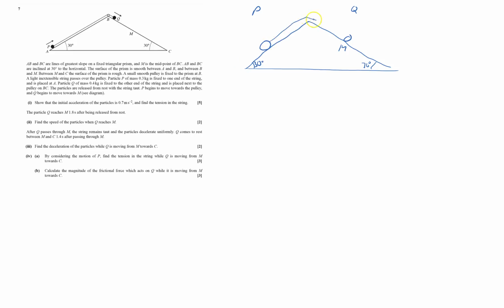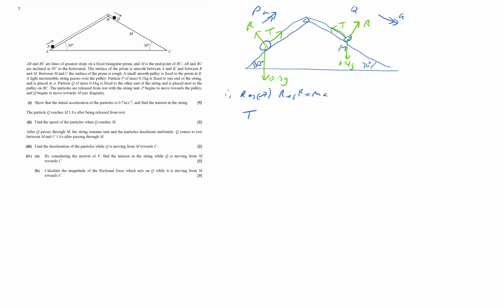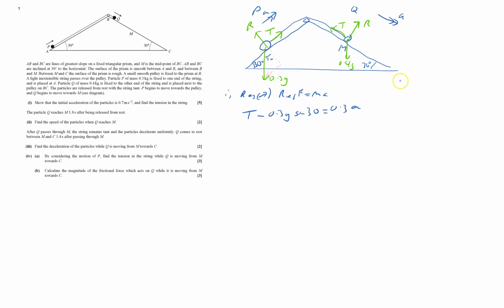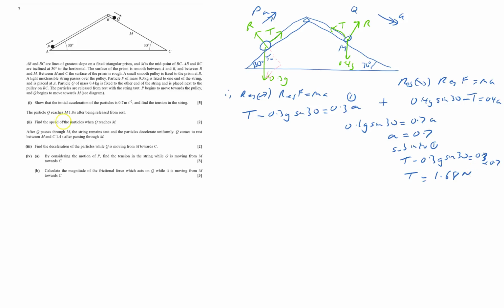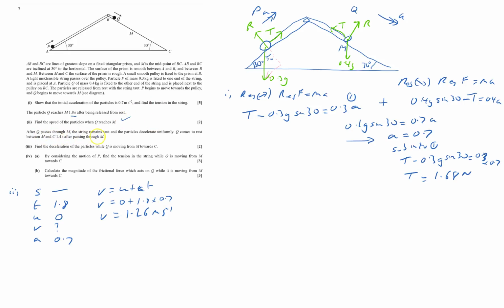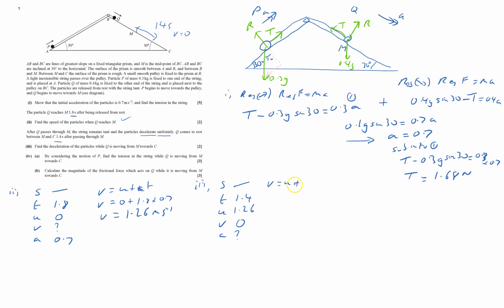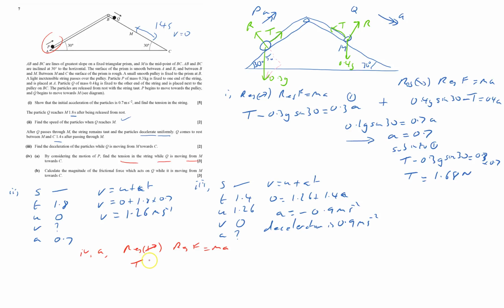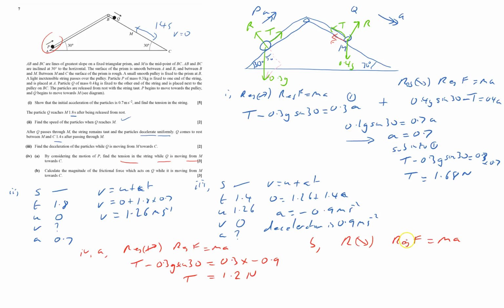M1 2015 June Q7